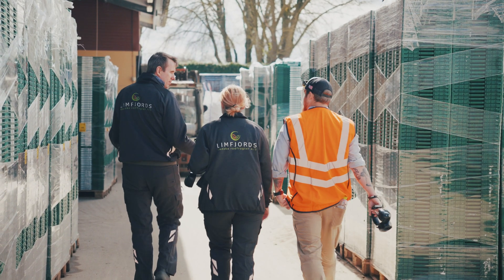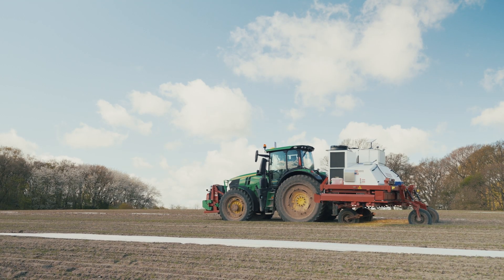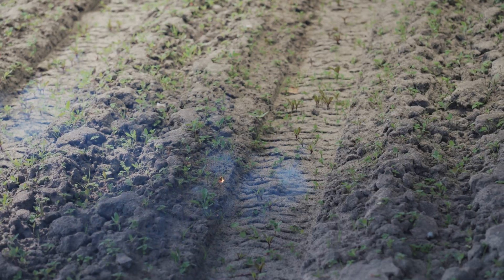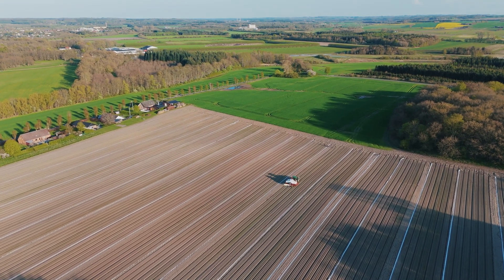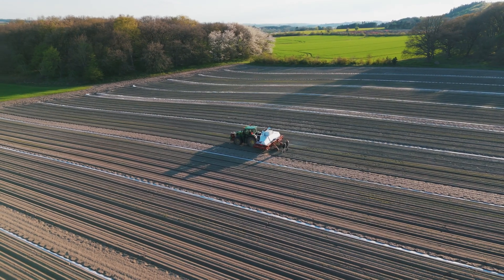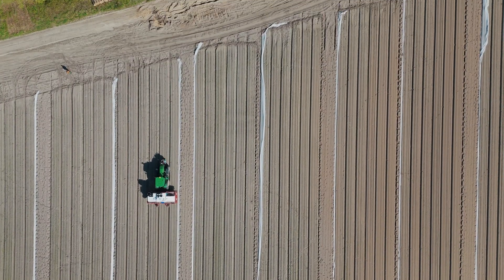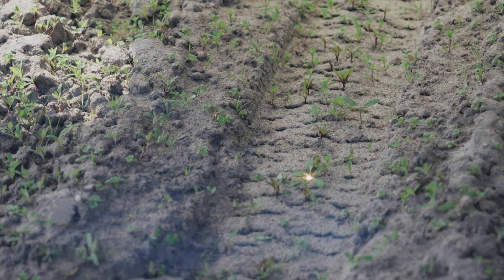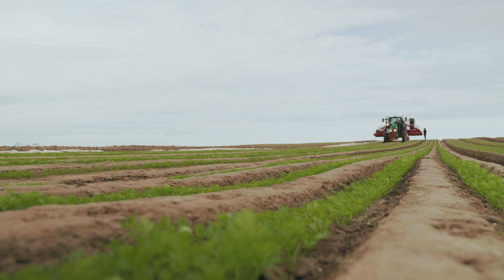Grower Stories 🇩🇰 | GL Estrup Gartneri a/s and Limsfjord danske rodfrugter a/s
GL Estrup Gartneri a/s and Limsfjord danske rodfrugter a/s are pioneering farm innovation in Europe. As the first customer to order a LaserWeeder on the continent, they are revolutionizing their operations in Denmark, where they grow carrots, parsnips, parsley, and beetroot. Limsfjord danske rodfrugter a/s Manager, Niels Ege Nielsen shares his insights on modern farming and the impact of the LaserWeeder on their practices:

"We invested in the machine simply because we could see the benefits of getting higher yields, having less people weeding, and using less herbicides."

– Niels Ege Nielsen, Manager Limsfjord danske rodfrugter a/s